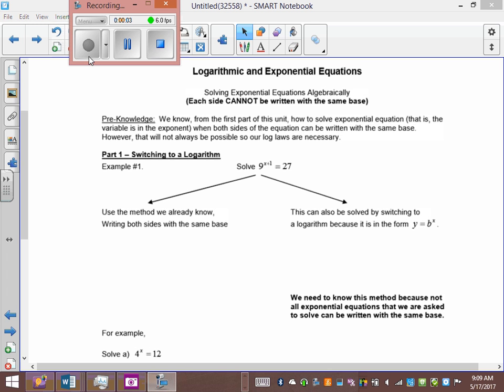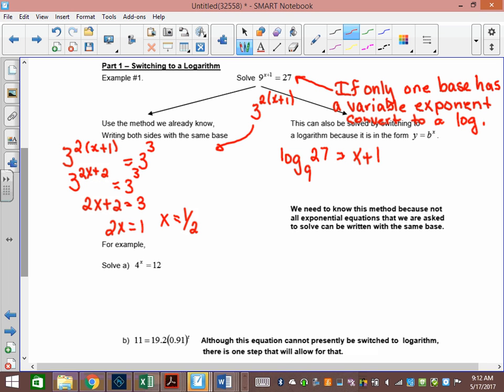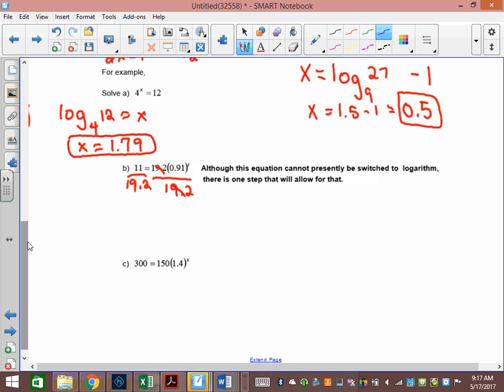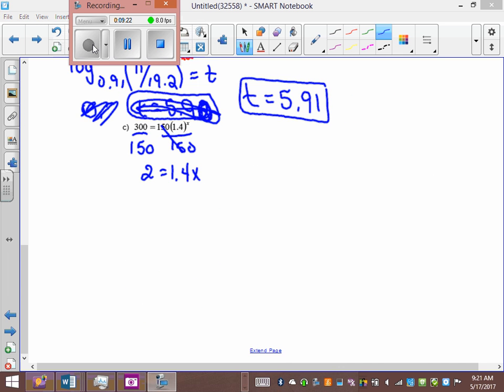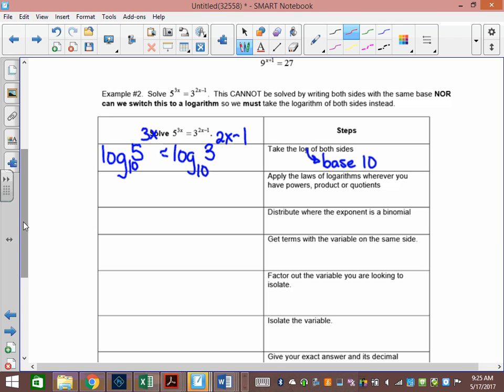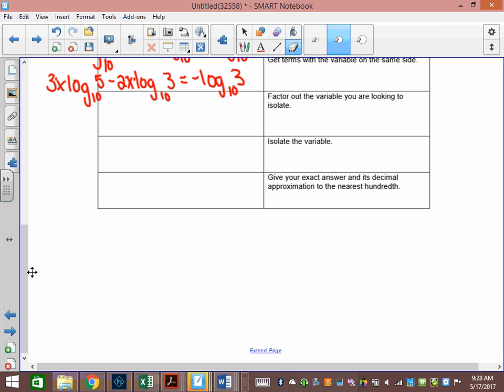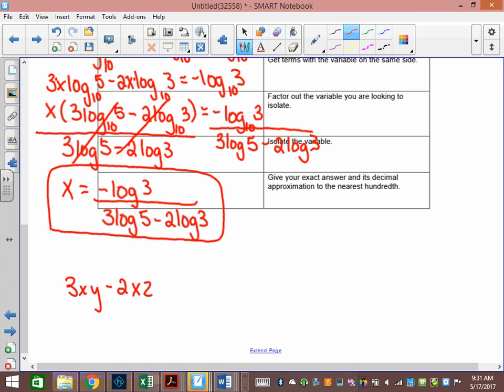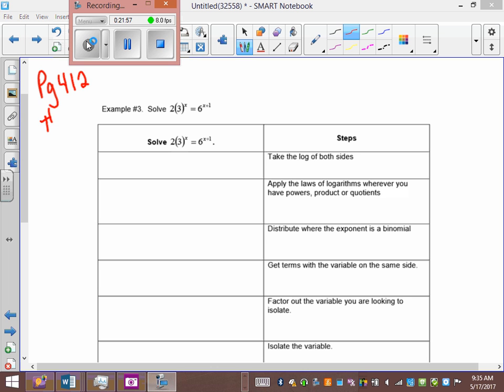8 4 part 1 solving exponentials not common base